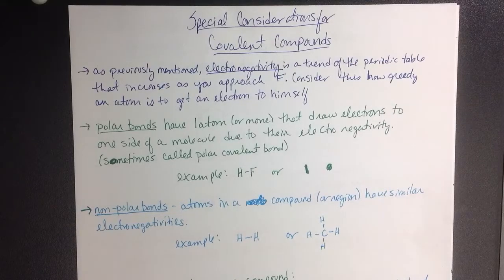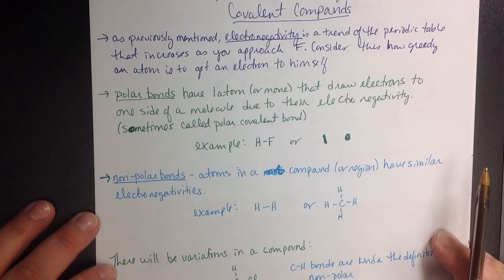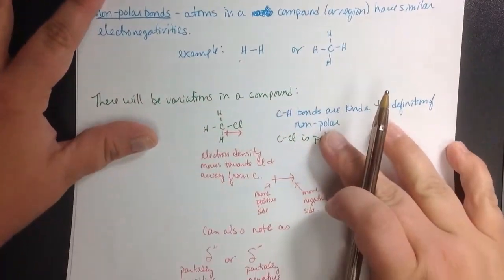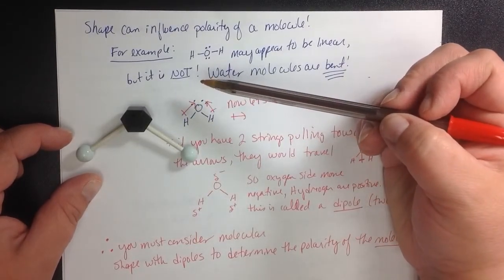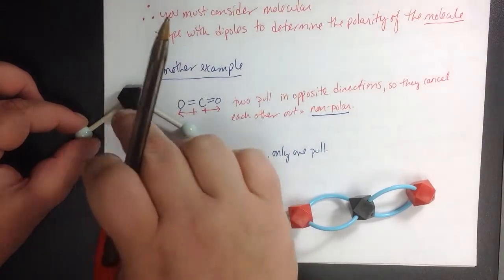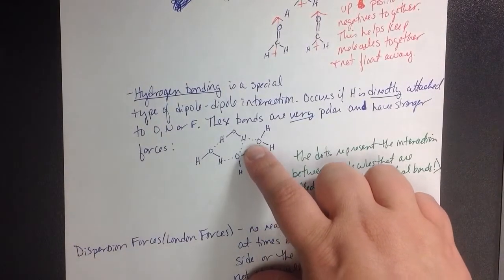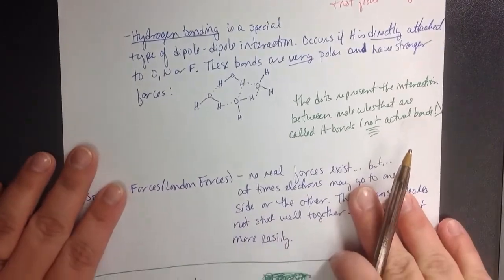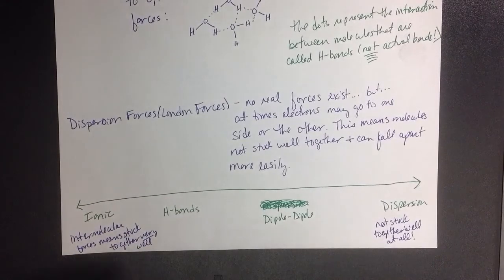Polarity and Intermolecular Forces